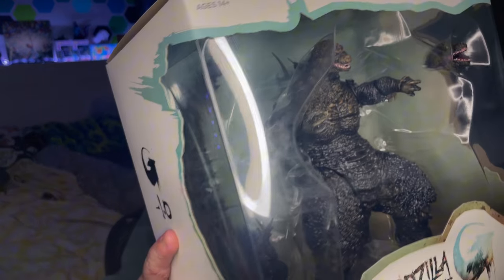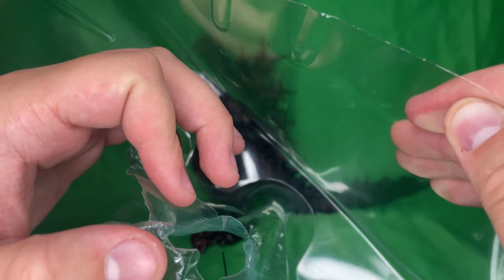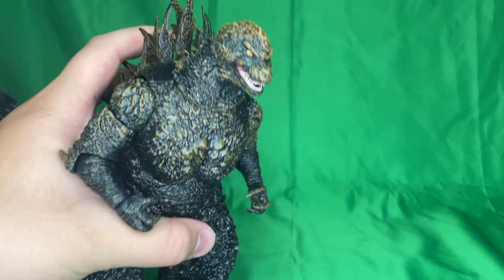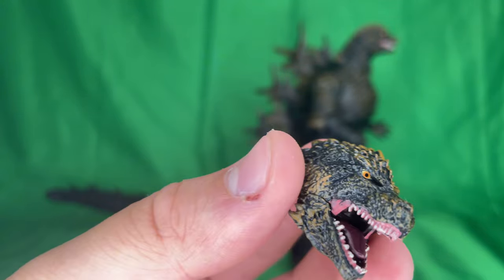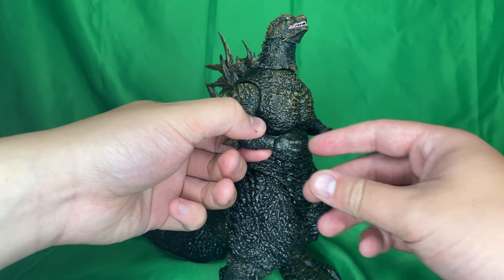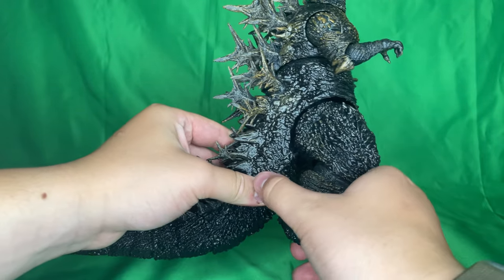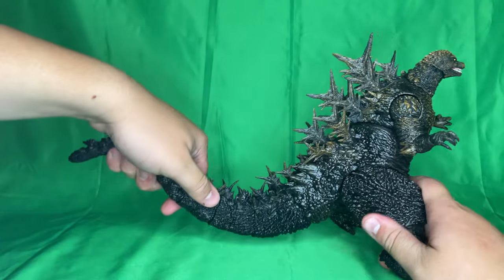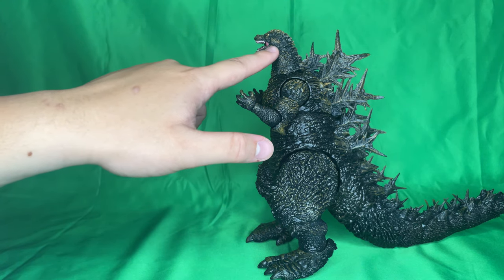Super7 Ultimates Godzilla Minus One Review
Today I review the Super 7 Godzilla Minus One!

Thank you to Kaiju Canuck for correcting me on how they are doing hinge jaws in the new Target Super Kaiju Line.